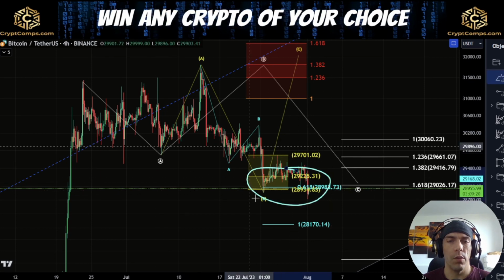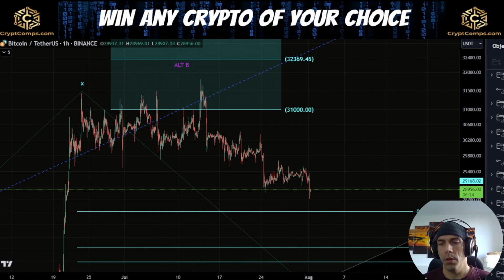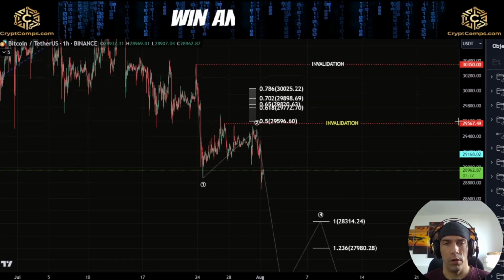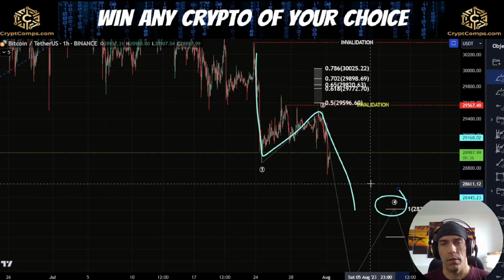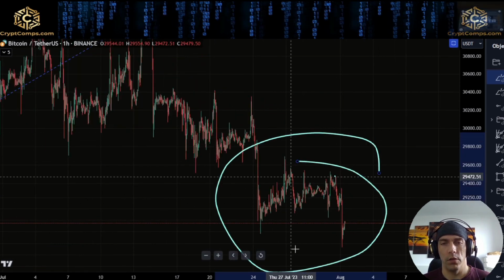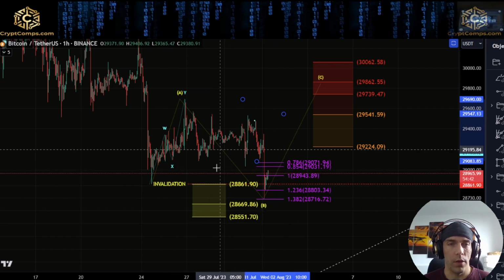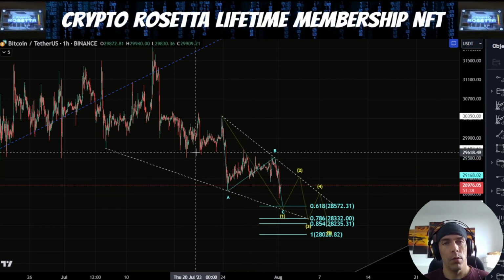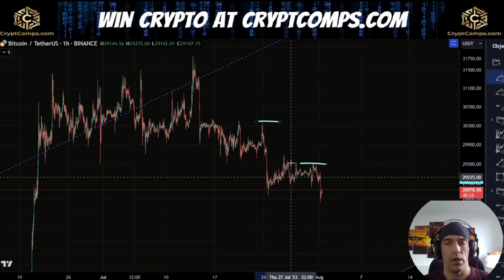⚠️BE CAREFUL⚠️ BTC Bitcoin Price UPDATE - Technical Analysis/Elliott Wave Analysis